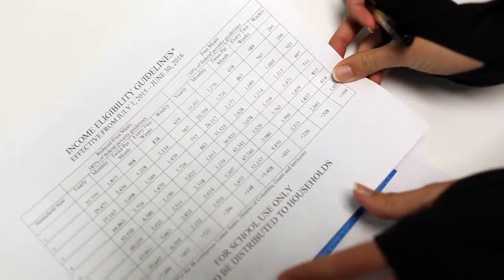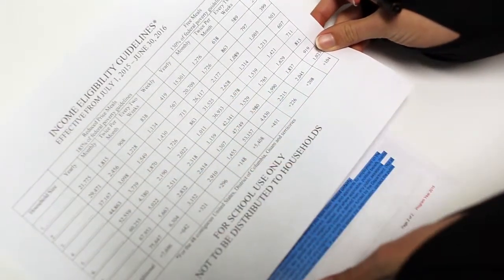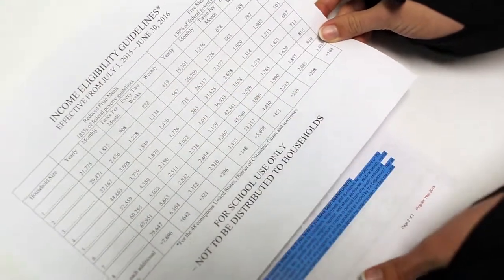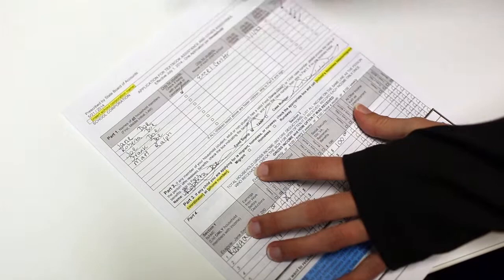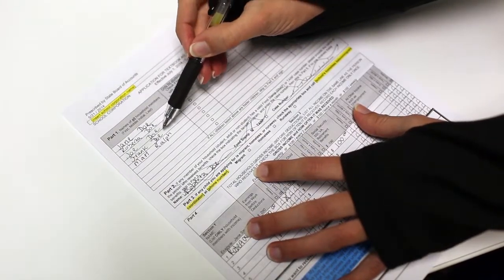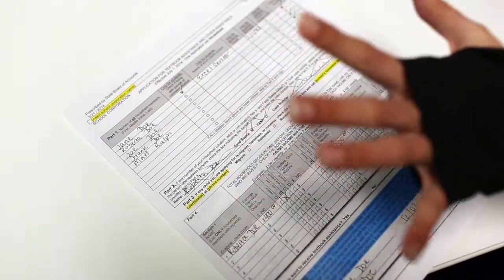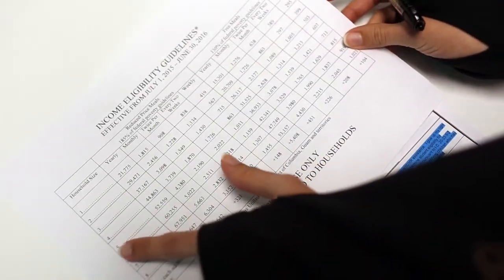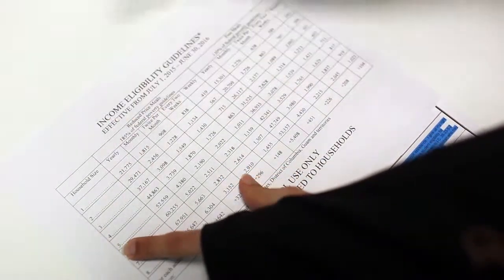Free or Reduced Form How To